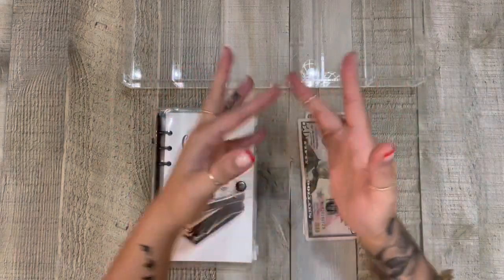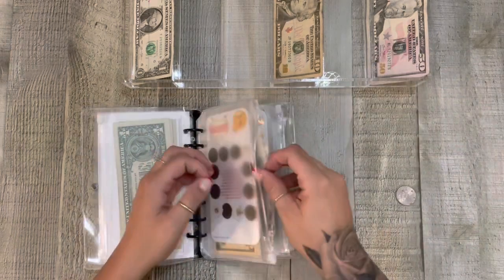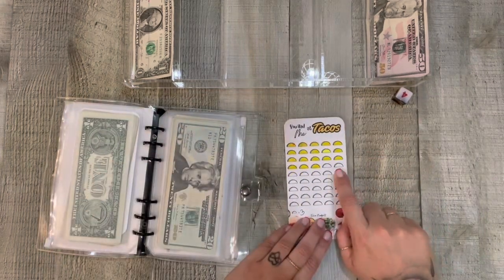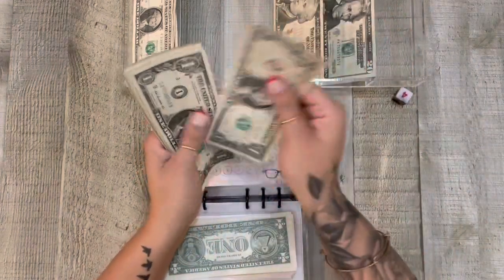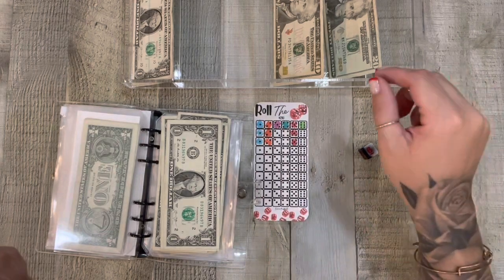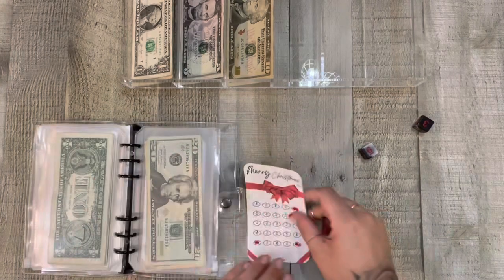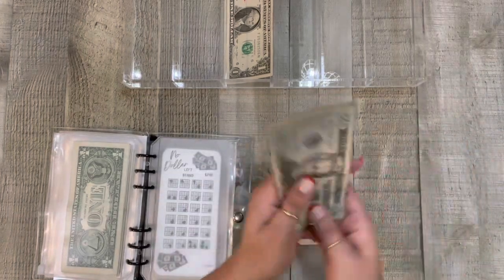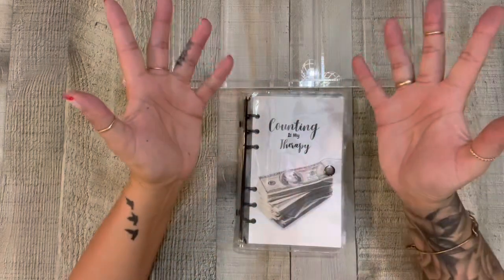Just Another Mini Monday! - $80 - May 2023